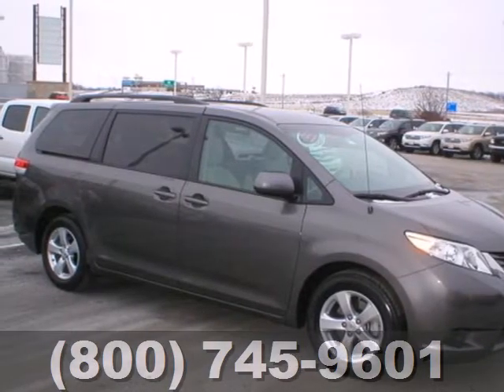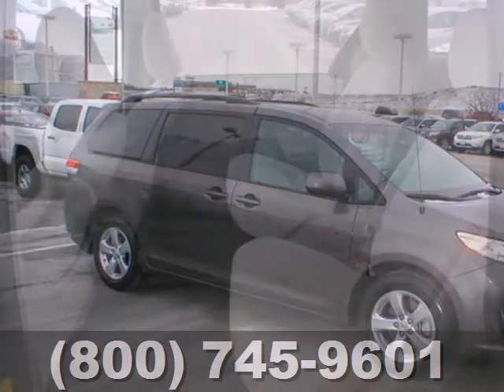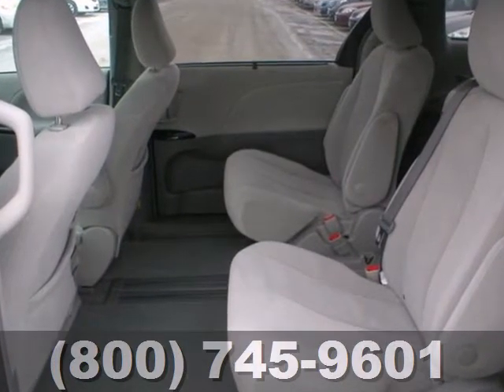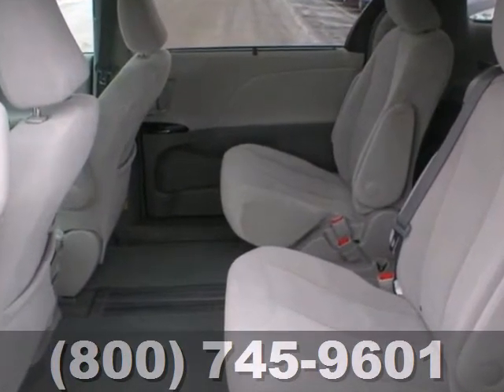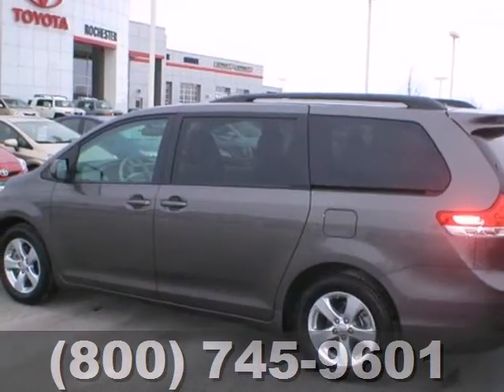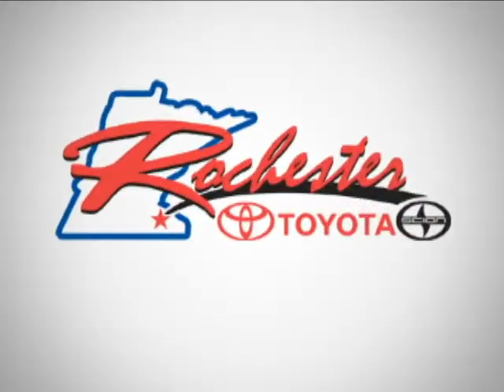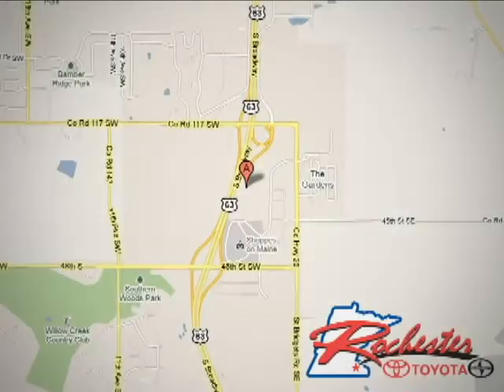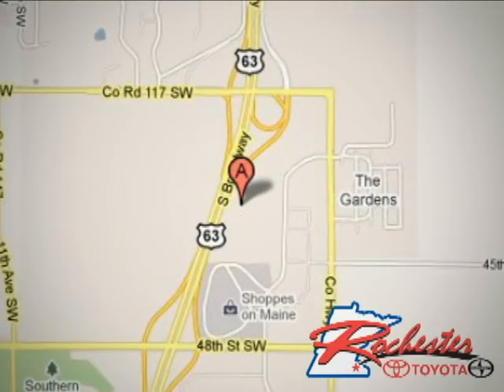2012 Toyota Sienna Rochester Minneapolis, MN X2594 - SOLD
SOLD - rochestertoyota.com SOLD - Call or visit for a test drive of this vehicle today! Phone: Year: 2012 Make: Toyota Model: Sienna Trim: 5dr 7-Pass Van V6 LE AAS FWD FWD 3.5L Engine: 3.5 L V6 Cyl. Transmission: 6-Speed A/T Color: Predawn Gray Mica Interior: Light Gray Mileage: 18668 Stock #: X2594Rochester Toyota is the spot for new Toyota cars, hybrids and Toyota SUVs for the greater Twin Cities area. For years, Rochester Toyota has been the Toyota auto dealership of choice, serving surrounding communities like Minneapolis, St. Paul, Rochester, Faribault, Northfield, Winona, Owatonna, Eau Claire, and La Crosse. Stop in and let us help you find the perfect New, Used, or Certified Pre-Owned Vehicle for you!